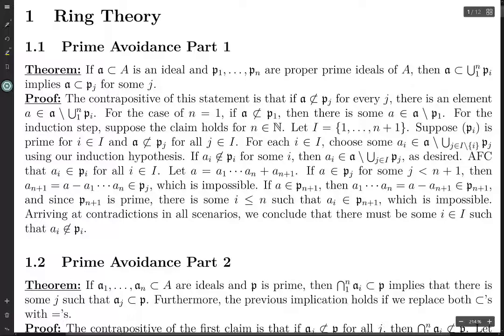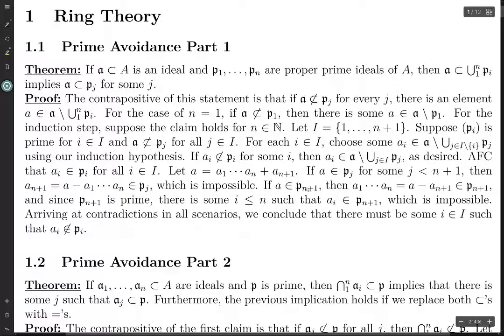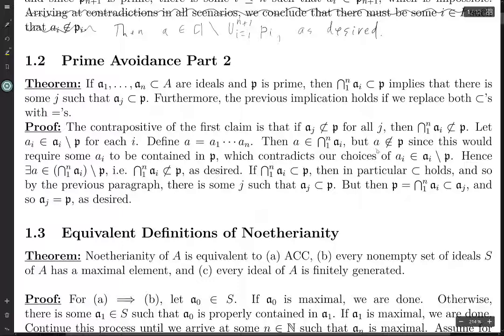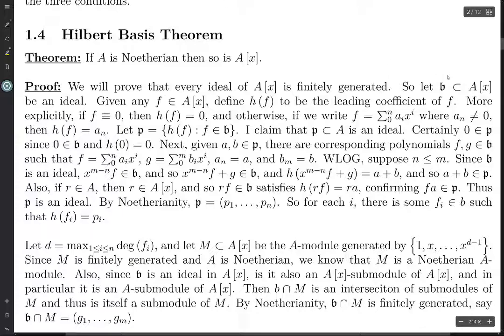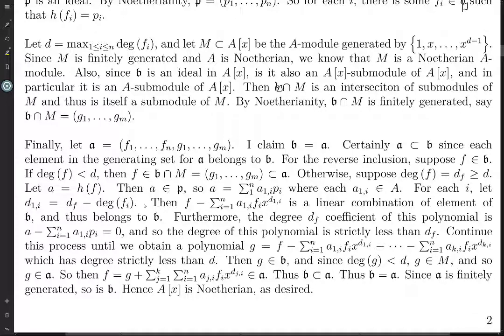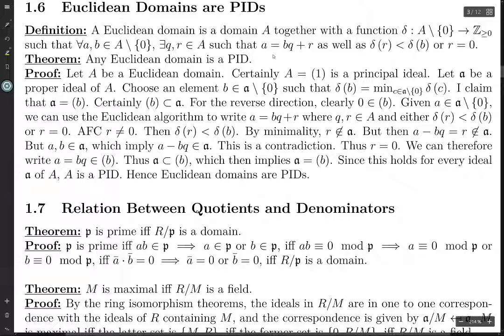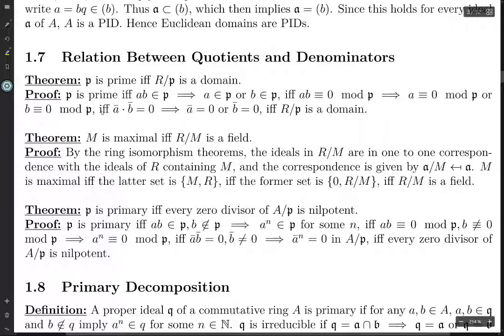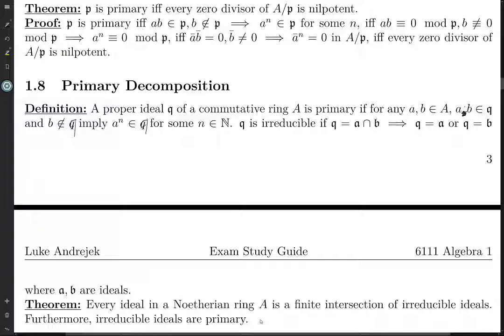Ring Theory Review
Review of topics from ring theory.